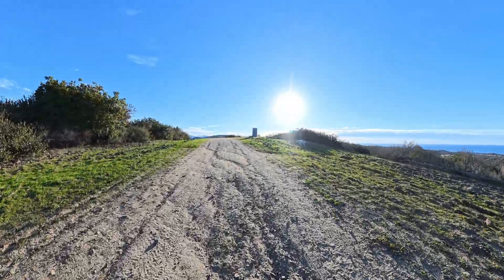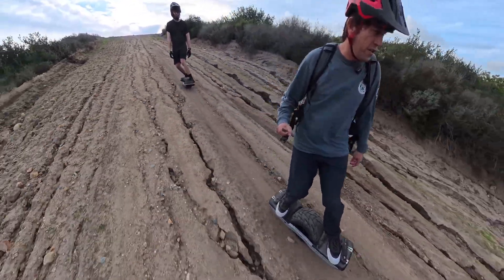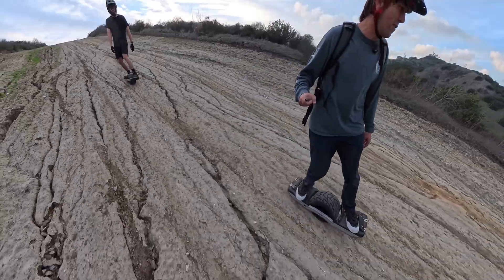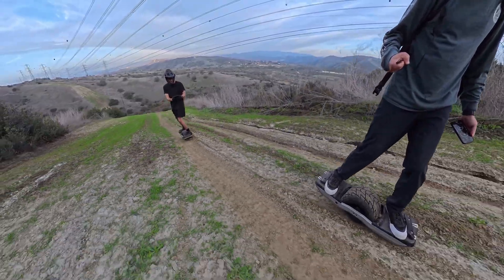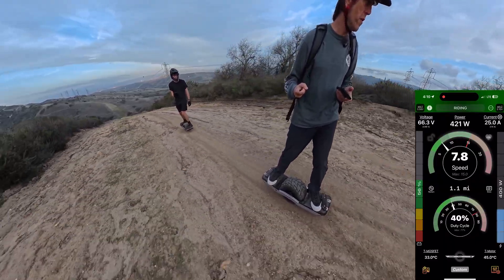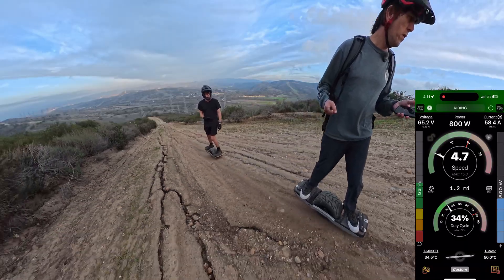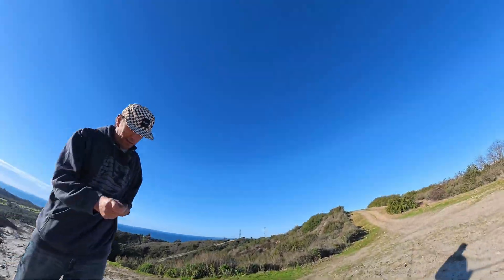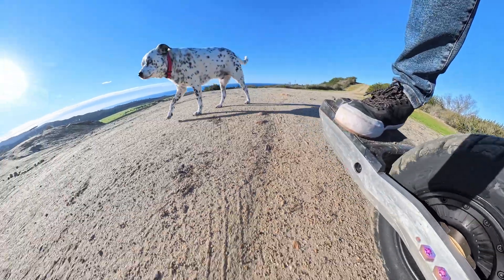5 inch SuperFlux First Test - HS vs HT Testing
18s2p P45B Thor300 with a 5uperFlux HT
vs
32s1p P50B Thor400 with a 5uperFlux HS